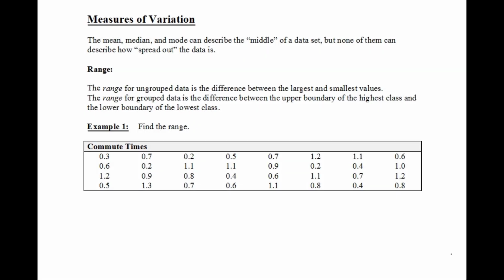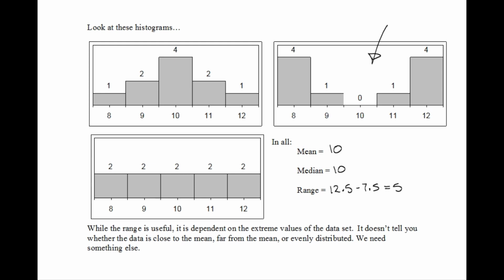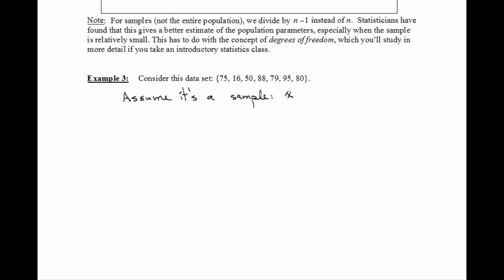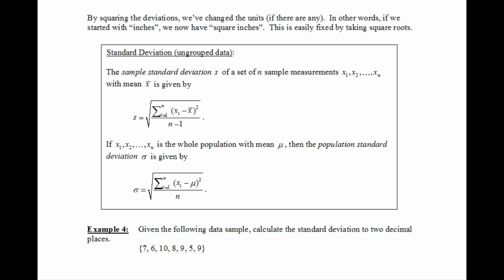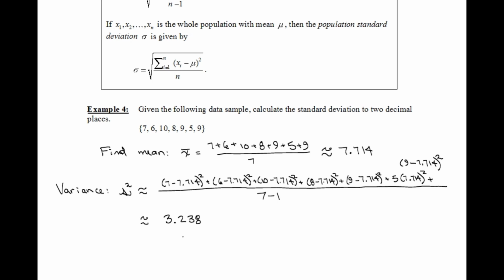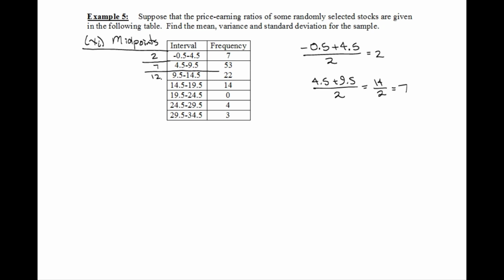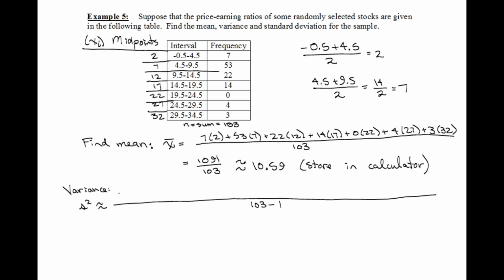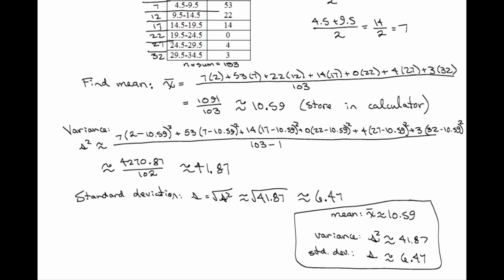Measures of Variation - JT 20161057